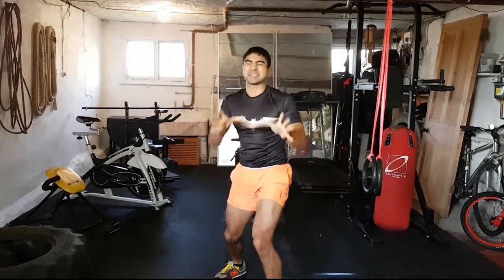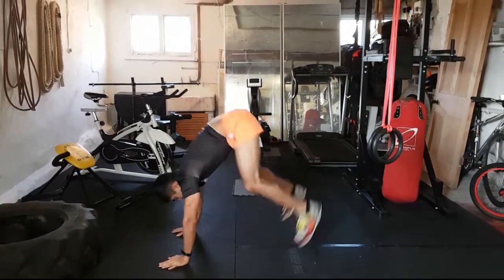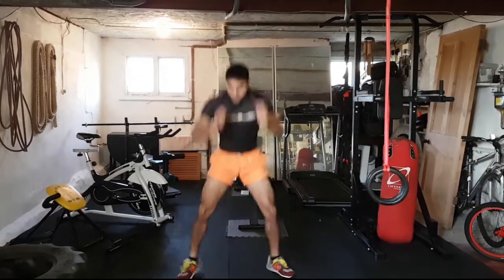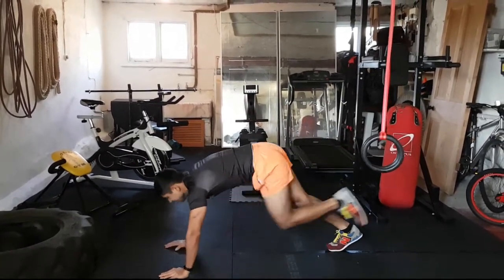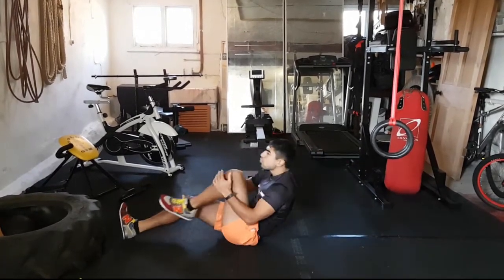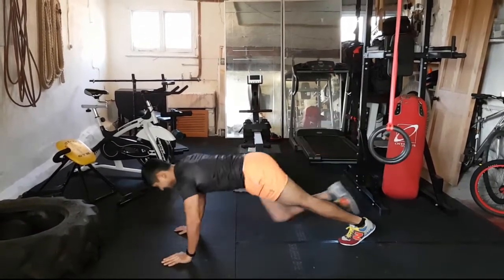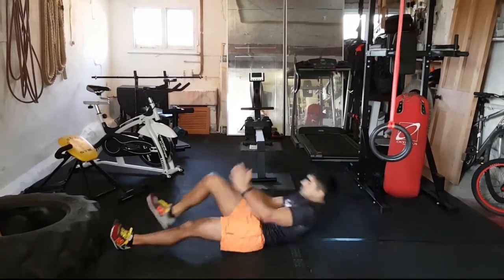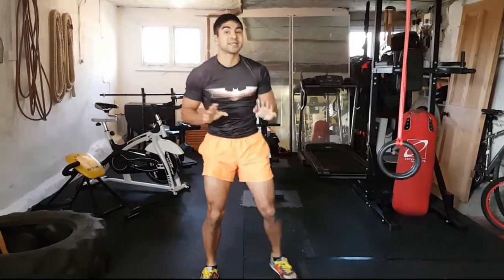KD Fitness Awesome full body Workout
This workout is performed for 6 rounds. That is 40 seconds on each move, then rest for 30 seconds and repeat for a total of 6 times through. Your moves today are:-

- Squat thrust kick
- Touch the floor jumps
- Press up knee tuck left
- Sit up knee hug left
- Press up knee tuck right
- Sit up knee hug right

rest 30 seconds and repeat